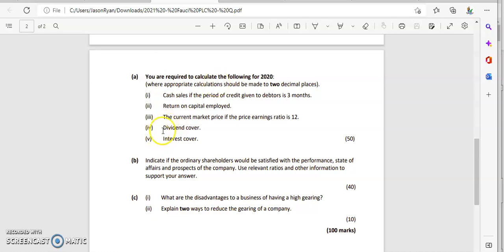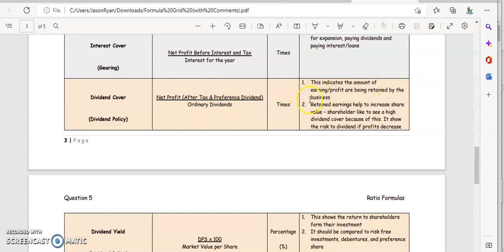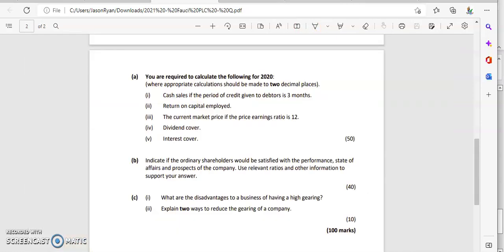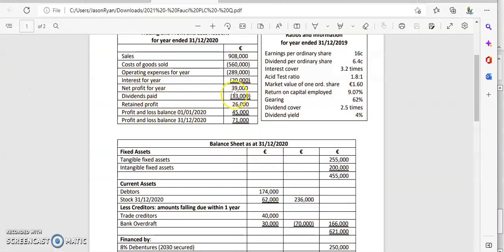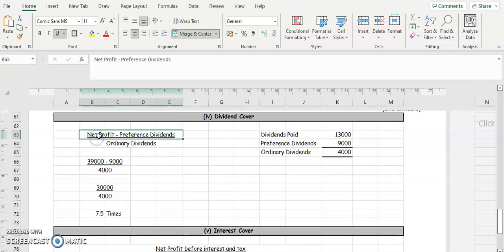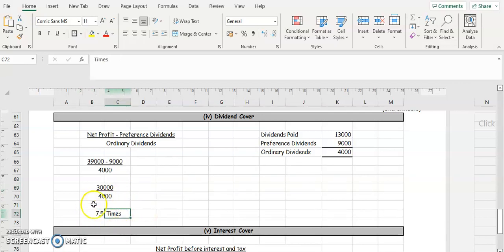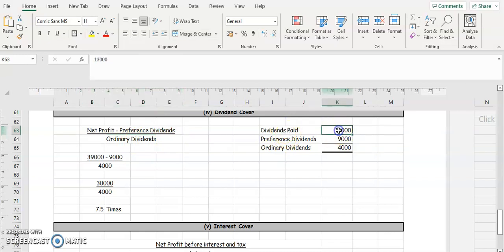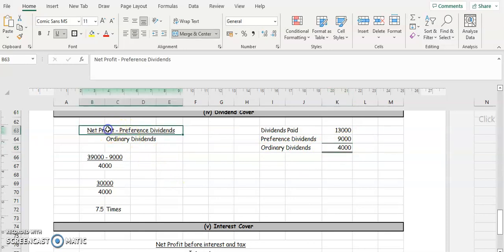2021 - Fauci PLC - Interpretation of Accounts - Part A - (iv) – Dividend Cover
2021 - Fauci PLC - Interpretation of Accounts - Part A - (iii) – Dividend Cover